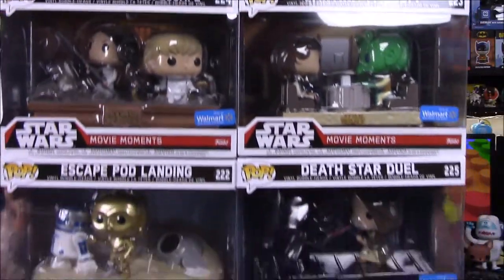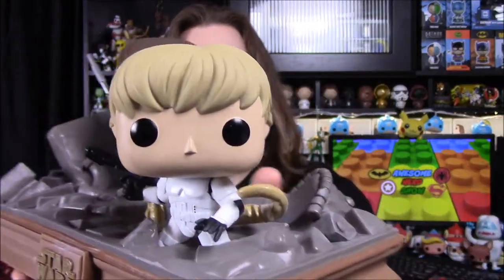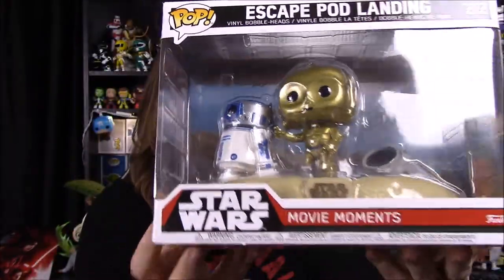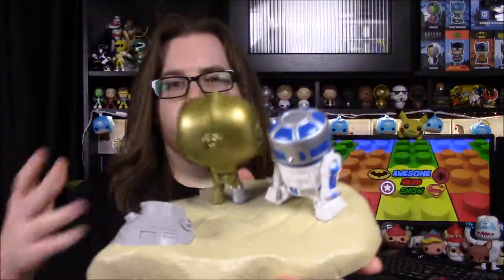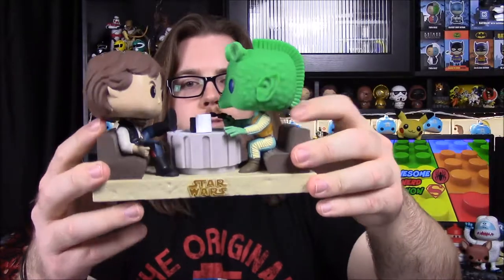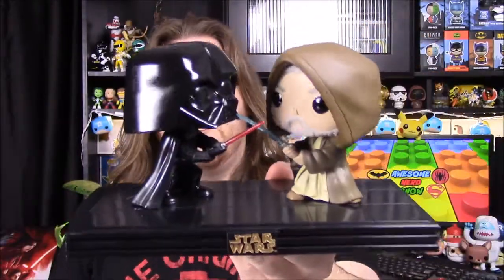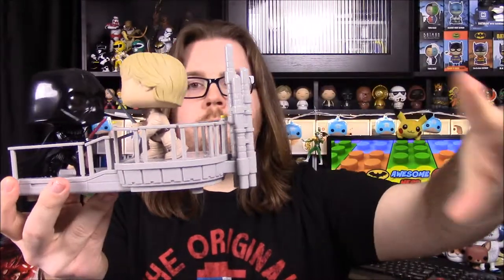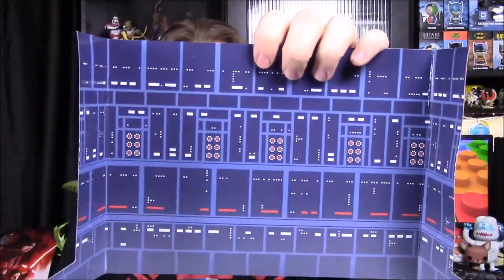Star Wars Movie Moments + Leia w/ Speeder Bike - Funko POP!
Reviewing these new Funko Pop Star Wars Movie Moments that include the Walmart exclusive Trash Compactor Escape, Escape Pod Landing, Cantina Faceoff, and Death Star Duel, Walgreen's exclusive Cloud City Duel, and Leia w/ Speeder Bike Pop-Ride.